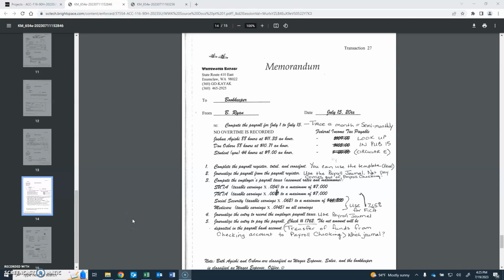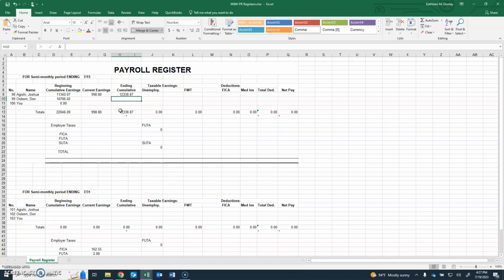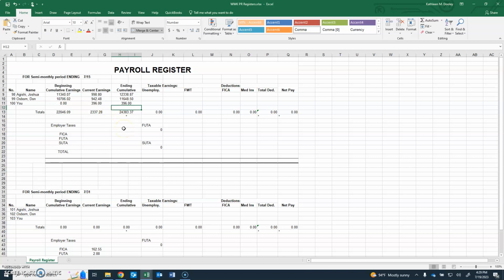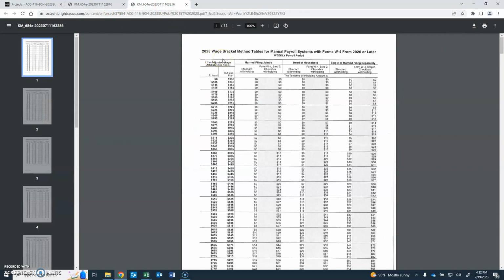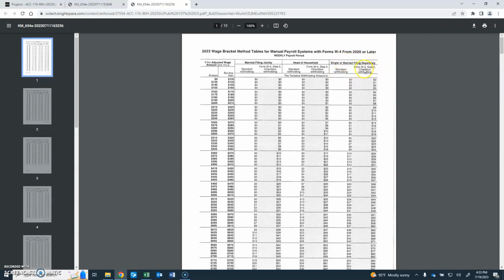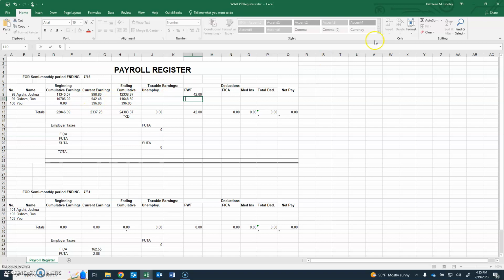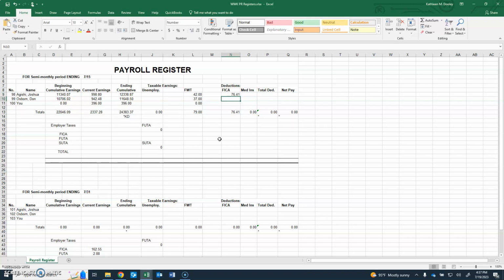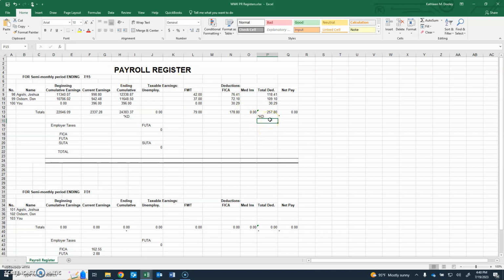ACC 116 WWK pt 5